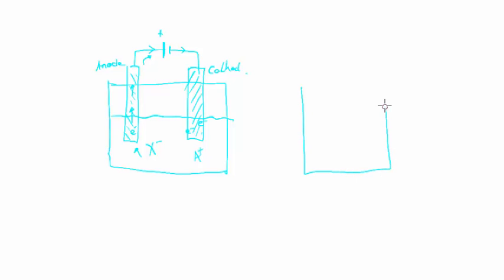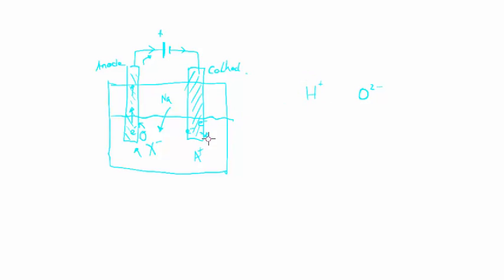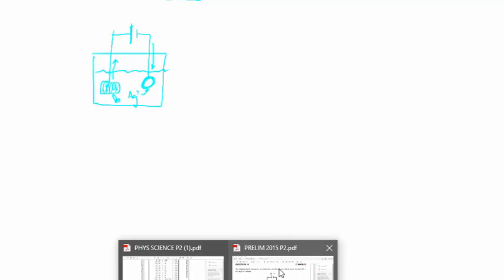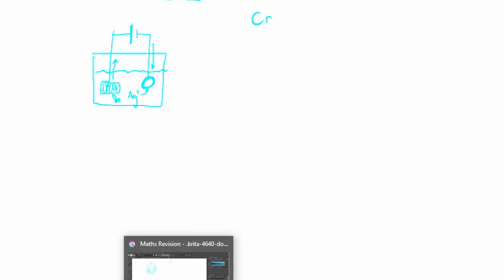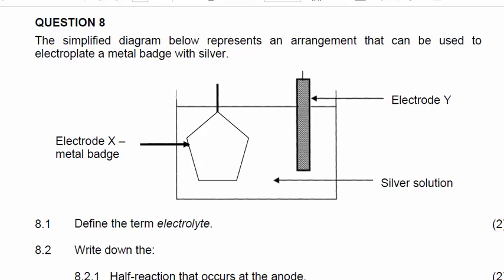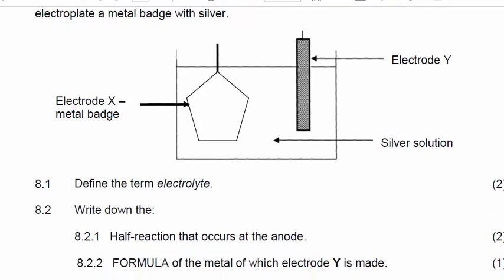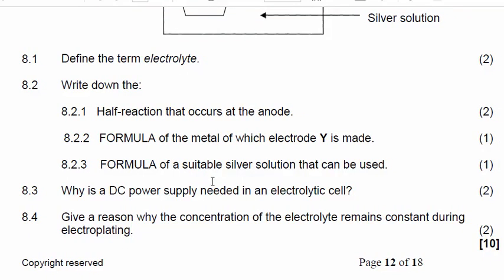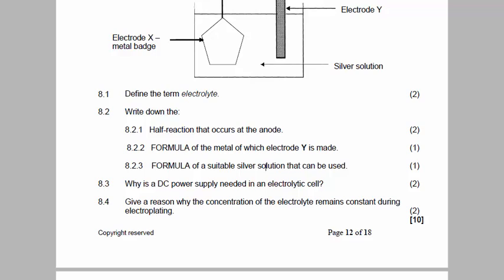Physical Science | Classroom Discussion | Electrolytic Cells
Classroom Discussion about Electrolytic cells and examples from 2015 SACAI exams